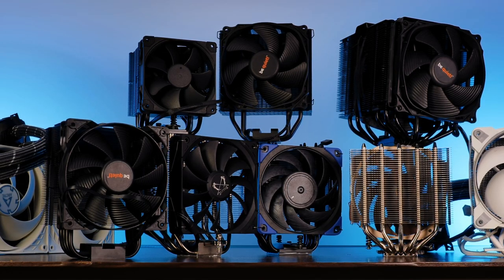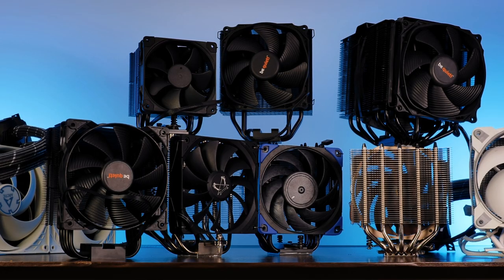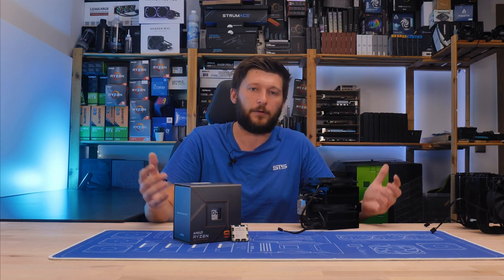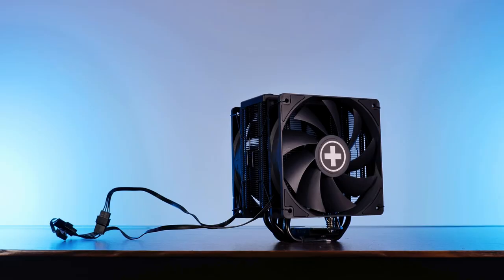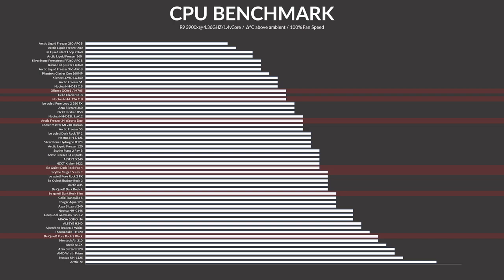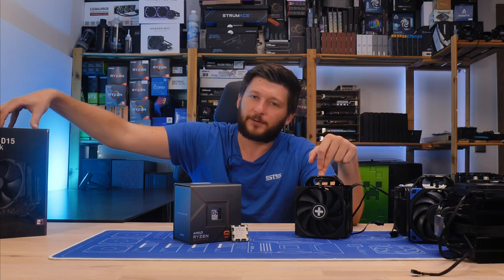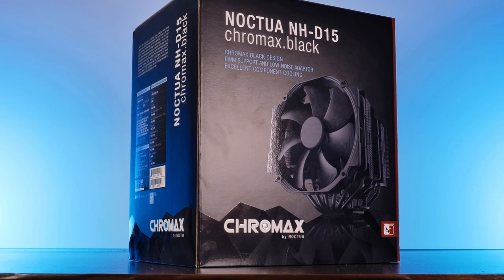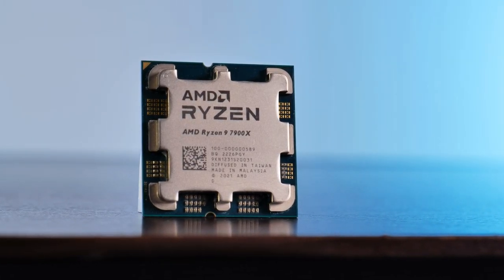How FAT should a Ryzen 7900x cooler be? ❄️ - 7900x Cooling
Cooling down a Ryzen 7000 chip is no easy topic. Cooling down a Ryzen 9 7900x is about as complicated as cooling down a nuclear reactor. But let's try to boil it down.

-- AMD Ryzen 9 7900x on Amazon

- AMD Ryzen 9 7900x
- Asus RTX 3090 TI TUF

00:00 Introduction
00:40 Why is not cooler included
02:25 What are usual CPU Temps
03:50 CPU Cooler Benchmarks
04:20 Different Coolers Explanation
06:20 Arctic Coolers Testing + Results
08:00 Noctua Coolers Testing + Results
09:55 Be quiet! Coolers Testing + Results part 1
10:30 Xilence Cooler Testing + Results
10:50 Scythe Cooler Testing + Results
11:00 Be quiet! Coolers Testing + Results part 2
12:10 Small Form Factor Cooler Testing + Results